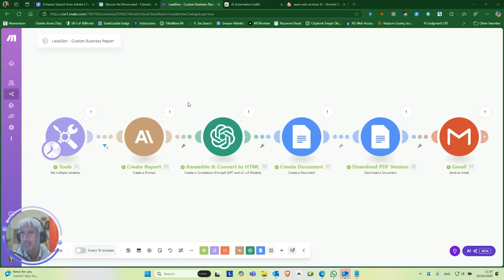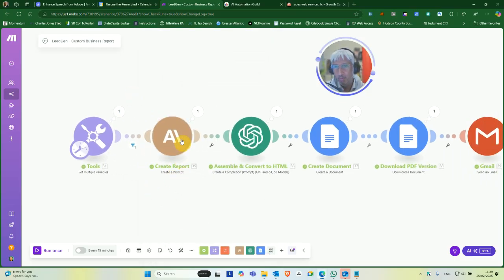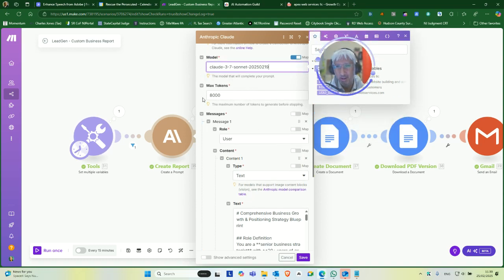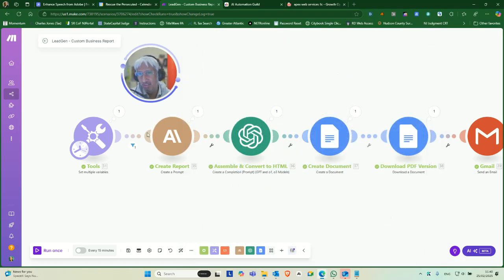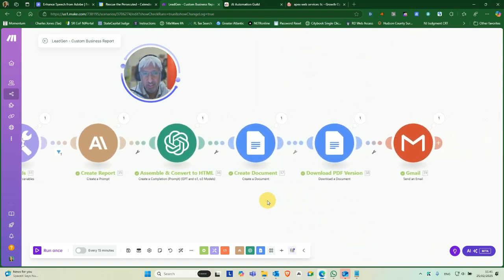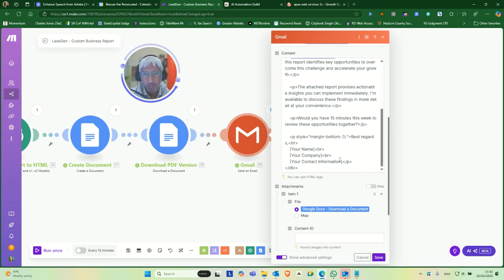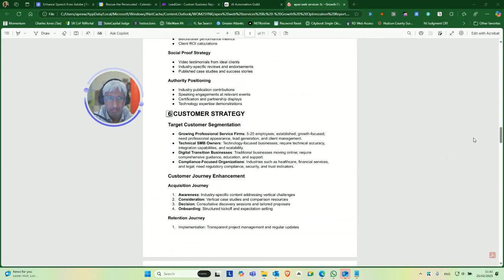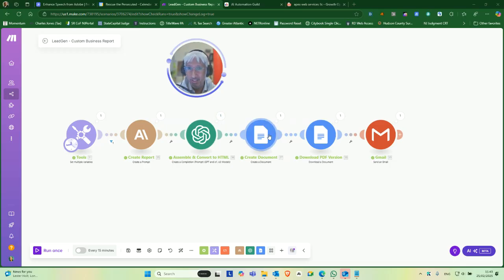Insane Value Custom Business Report Lead Magnet with Make.com (4/5)